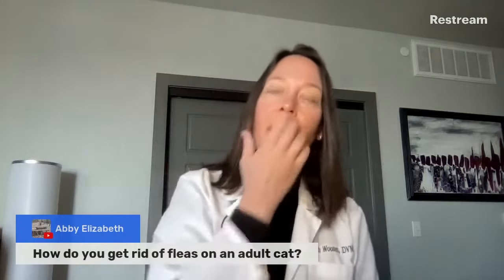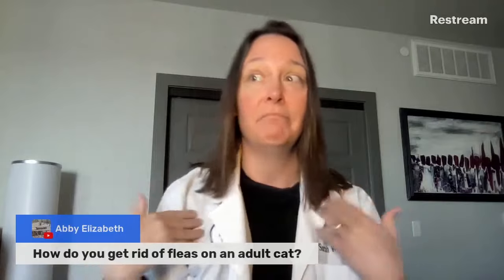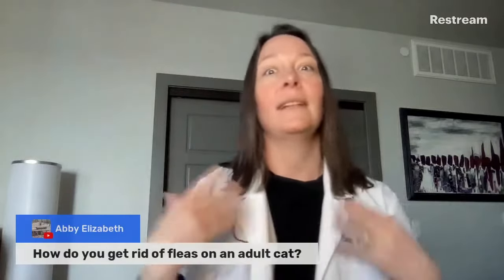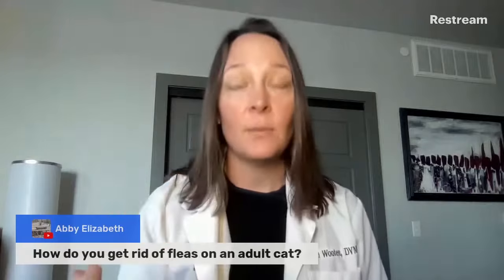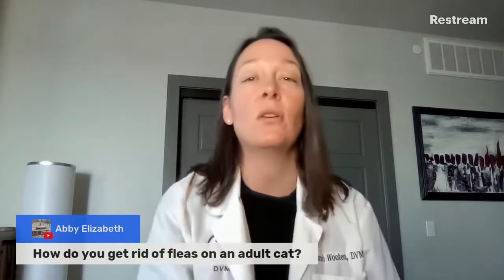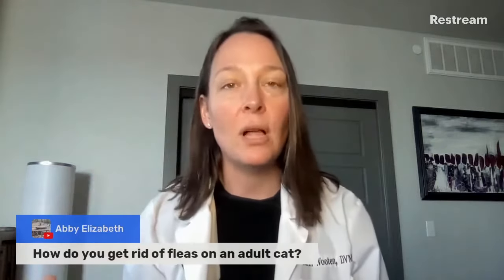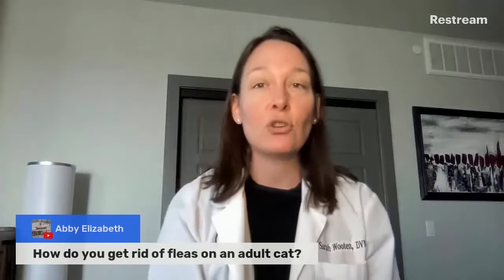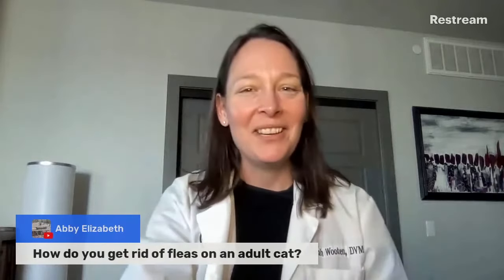How do you get rid of fleas on an adult cat? (A Vet Explains)